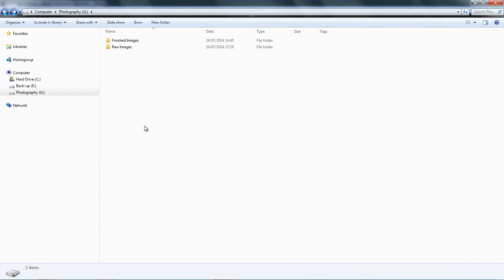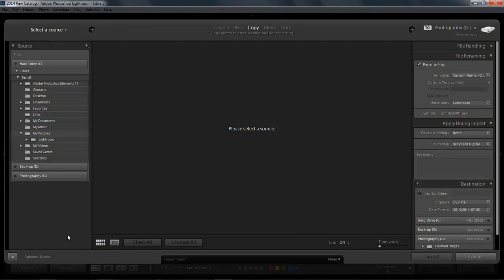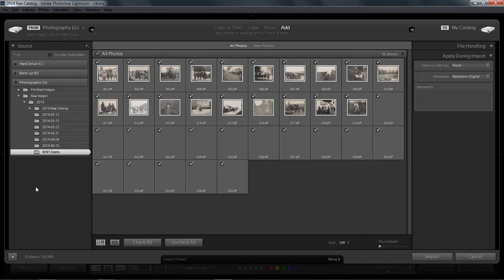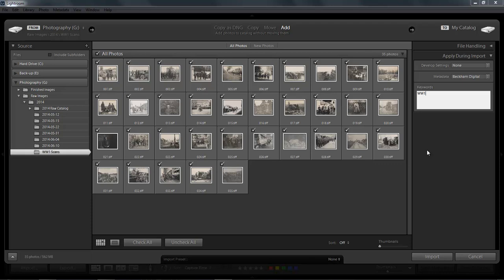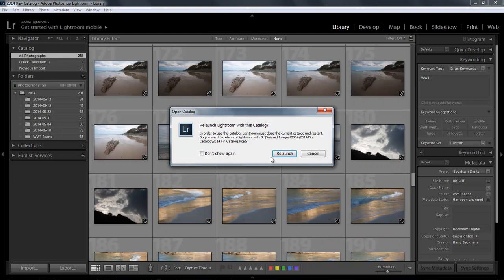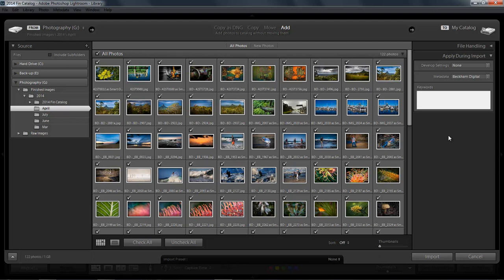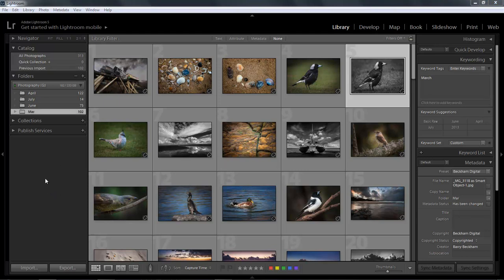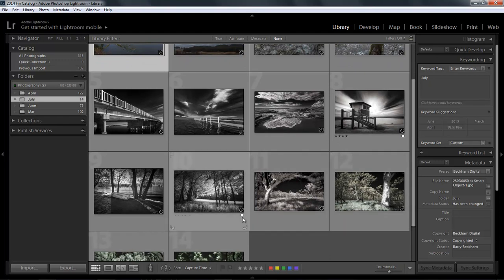Lightroom - Video 007 – Adding Images from your PC